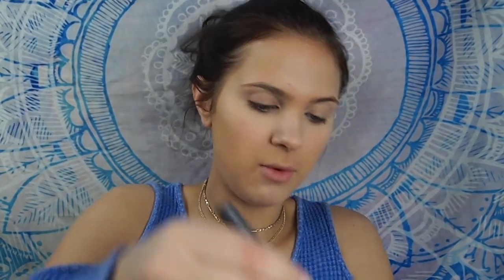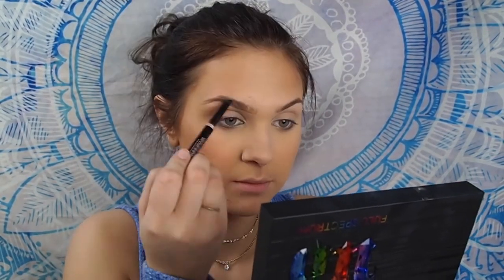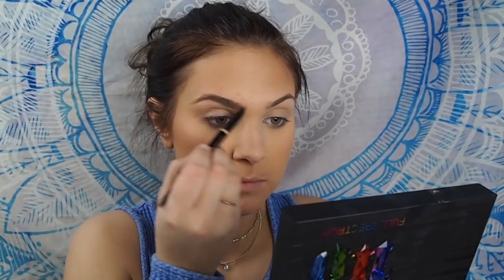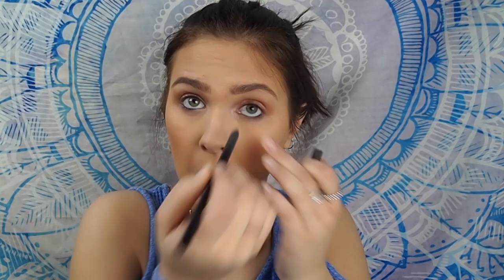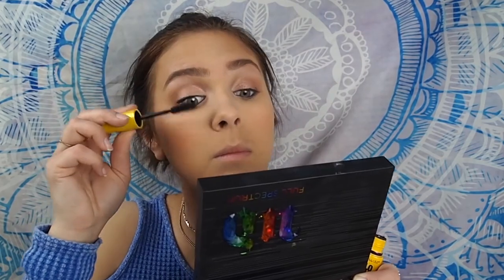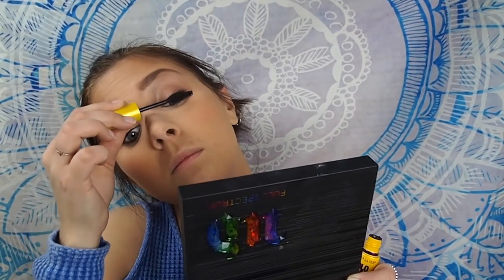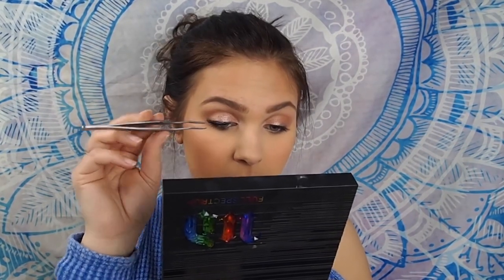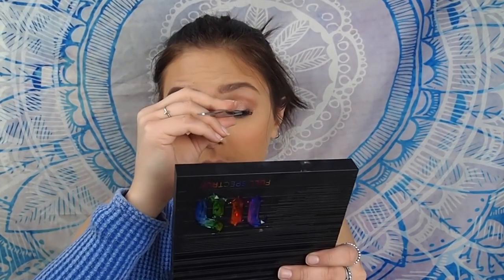Full Face Makeup Tutorial Using Drugstore Products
We're using drugstore products today! I'm so excited because a lot of the products I used in this video are amazing so try them out!

Maybelline Fit Me Matte + Poreless Foundation

e.l.f. Beautifully Bare Finishing Powder-

e.l.f. Aqua Beauty Blush & Bronzer-

e.l.f. Beautifully Bare Total Face Palette-

L'Oreal Paris Infallible Shadow in Amber Rush-

Maybelline Volum Express The Colossal Mascara-

Maybelline Color Sensational Vivid Matte Liquid Lip Color-